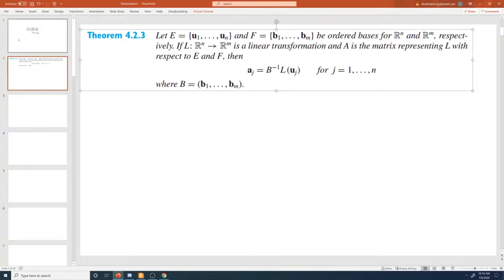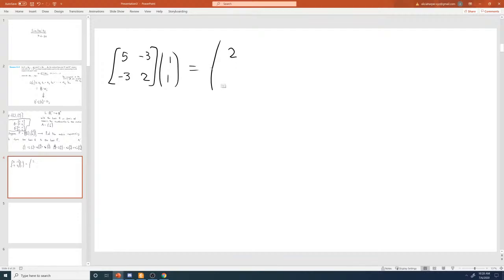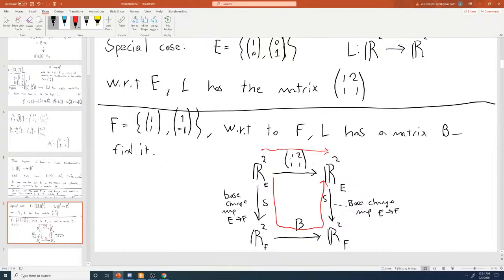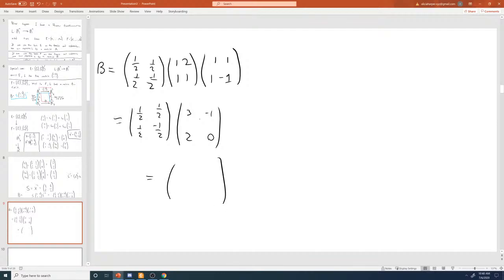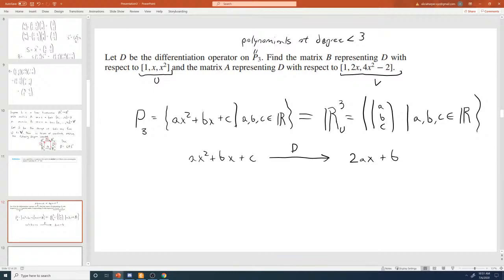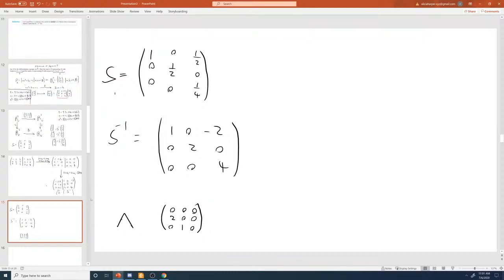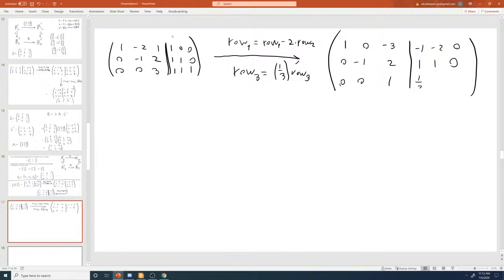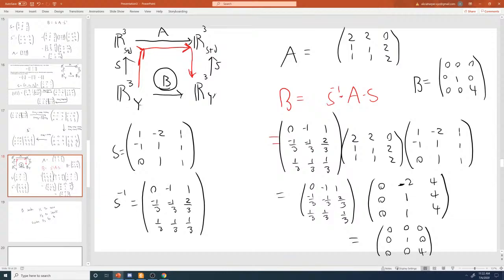AD Harper - 304 - 7/6/20